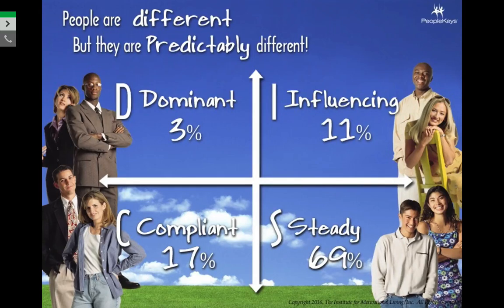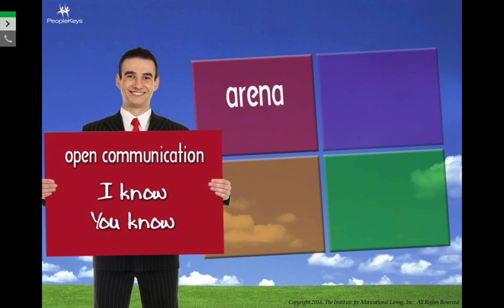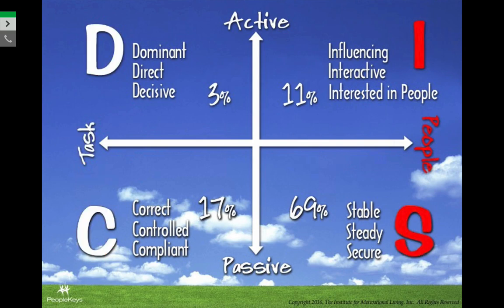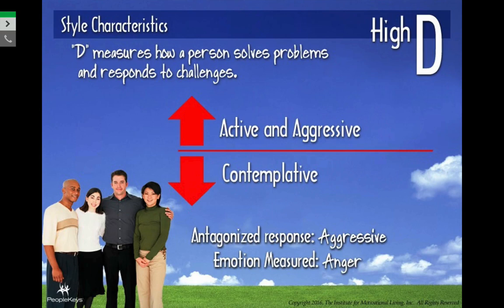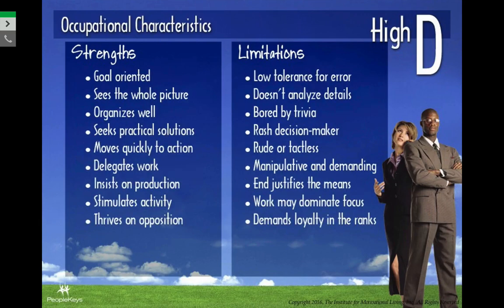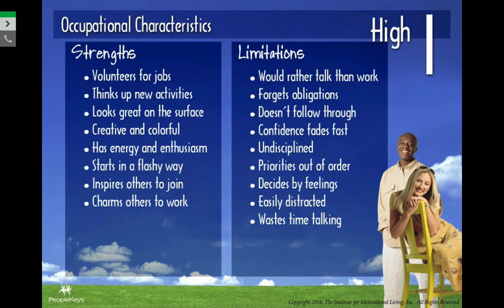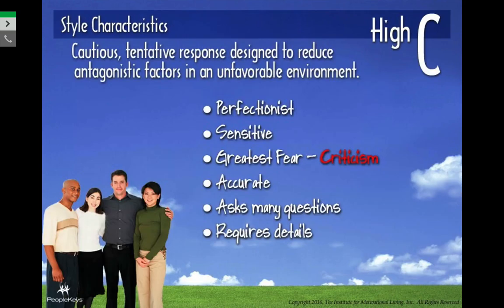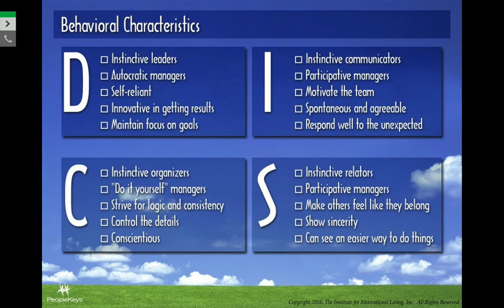DISC Intro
Introduction to DISC - Understanding Human Behavior